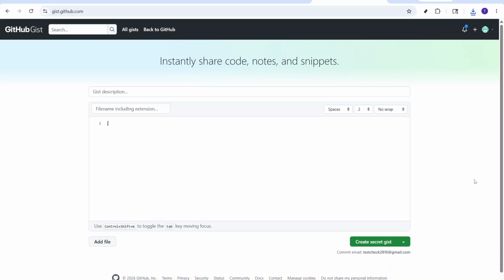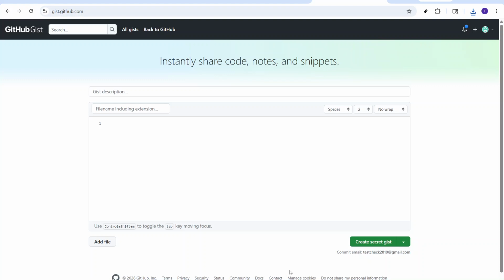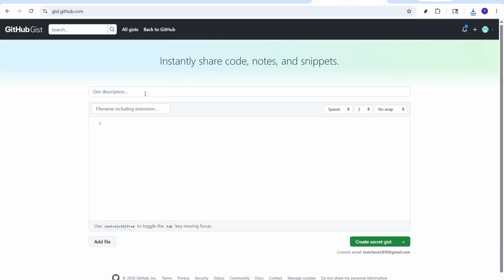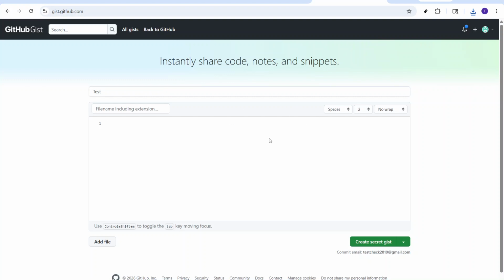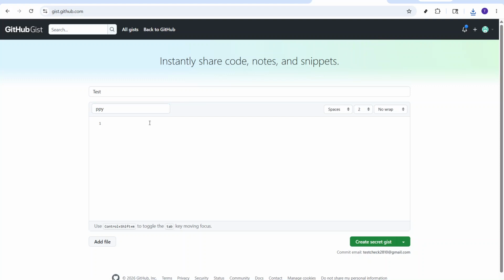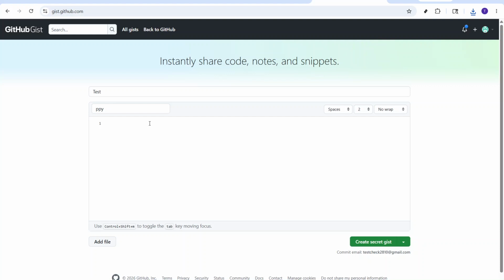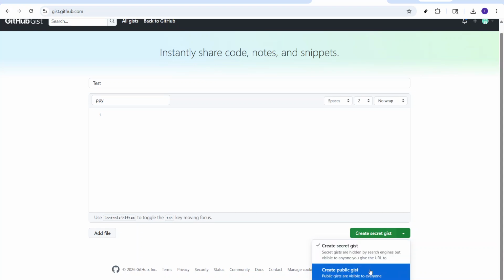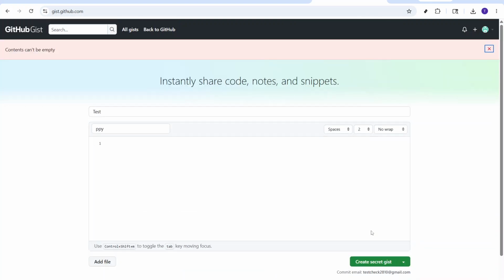How To Create A GitHub Gist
In this video we cover: how to create a github gist, how to create a gist in github repository, how to create gist in github, how to create a github repository, github gist how to, create a gist with github, github gist how to use, how to add gist in github, create github gist, create gist github, how to share a gist, how to clone a gist, how to use gists from github, how to delete a gist, create a gist, how to fork a gist, how to setup a github profile, crear gist github, how to github, how to use github, intro to github gist